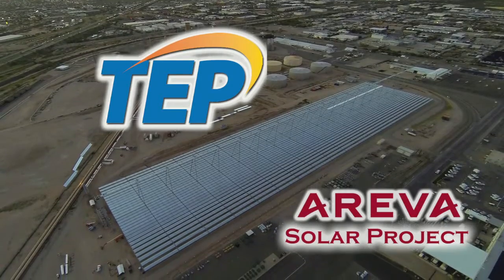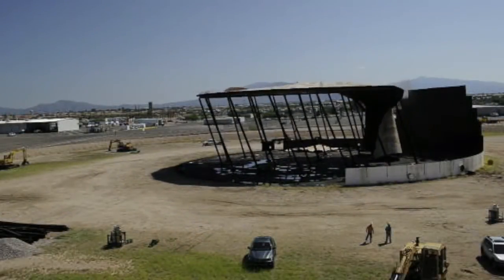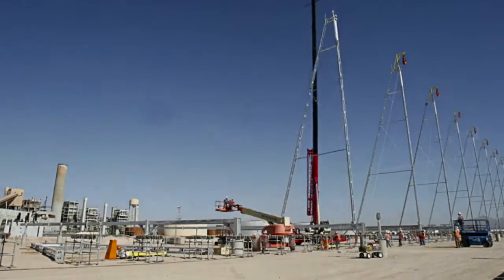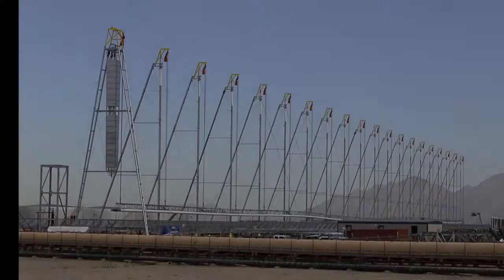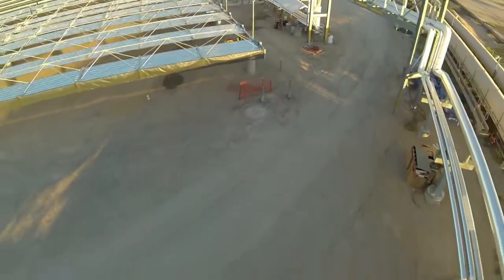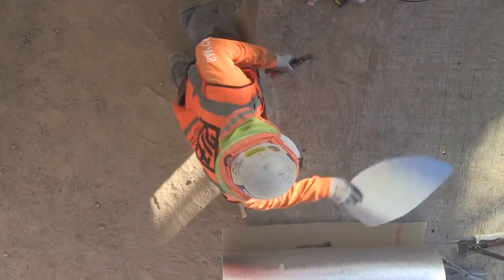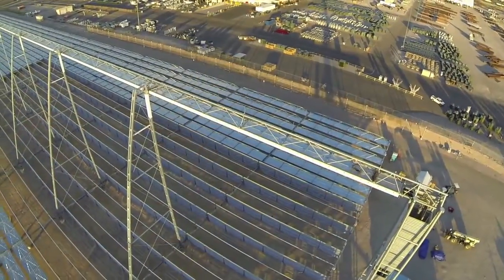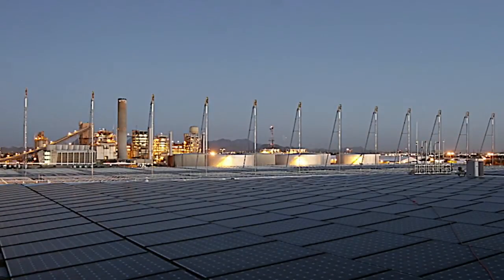AREVA Solar Power System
TEP will add to its renewable-energy portfolio the AREVA solar power system, which over the course of a year will produce enough power to serve nearly 1,000 homes. The Compact Linear Fresnel Reflector, or CLFR, solar steam generator will boost the output of TEP’s H. Wilson Sundt Generating Station – TEP’s largest local power plant – by up to 5 megawatts during peak demand periods without added emissions.